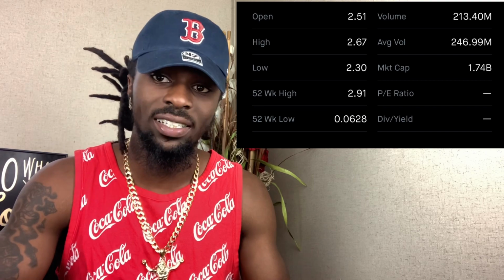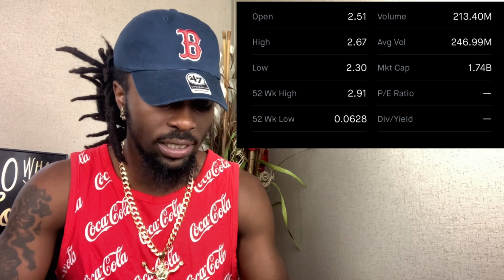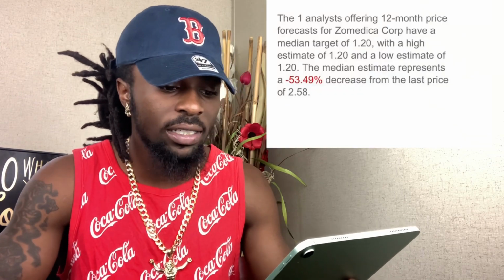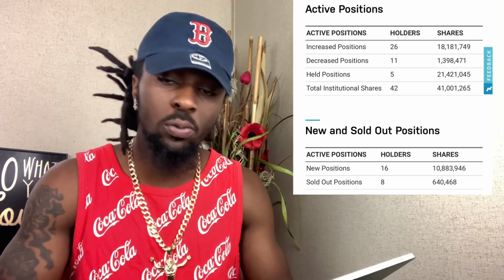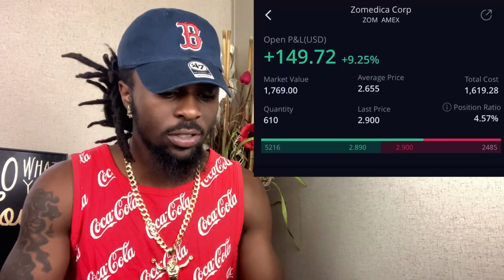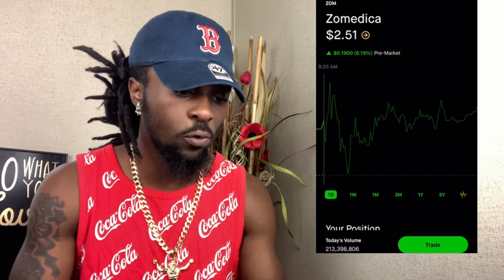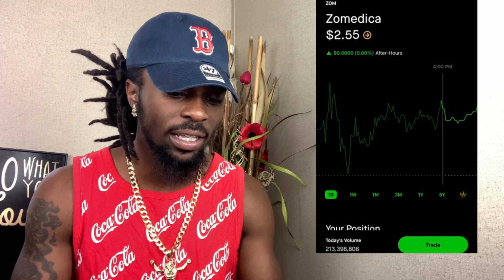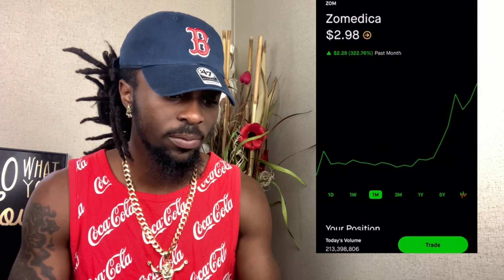ZOM Zomedica Stock Price Prediction !! Stock Update !! 🔥🔥🚀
In this video I’ll be going over Zomedica stock prediction.

You now have a claim to a stock like Apple, Ford, or Facebook. In order to keep this claim to your stock, sign up and join Robinhood using my

Support Shop Merch‼️👇🏾